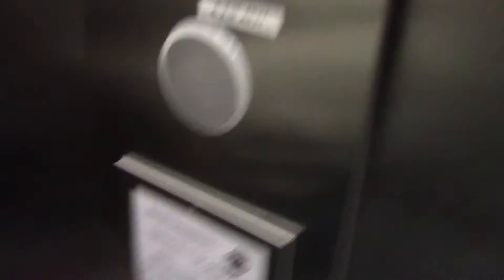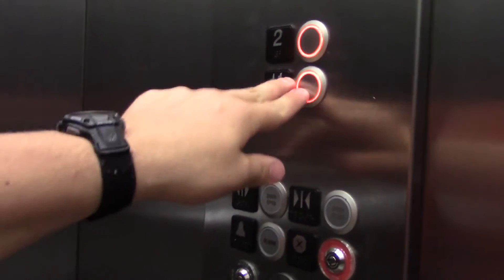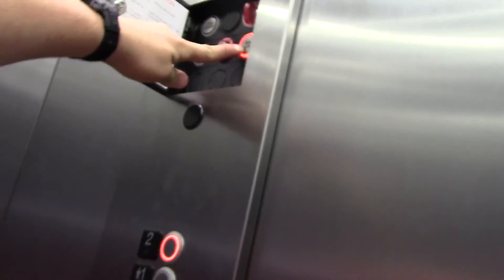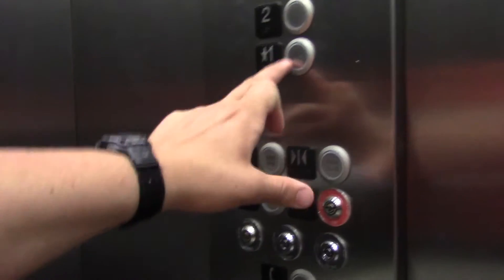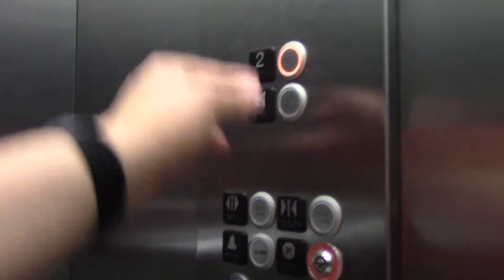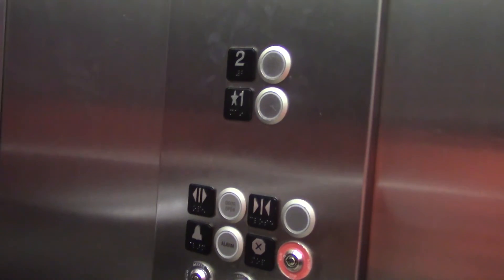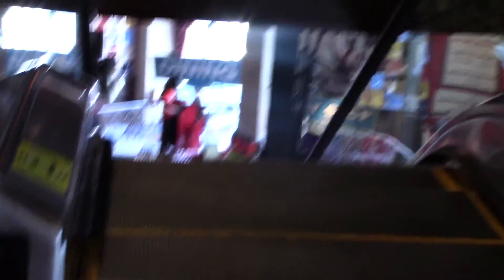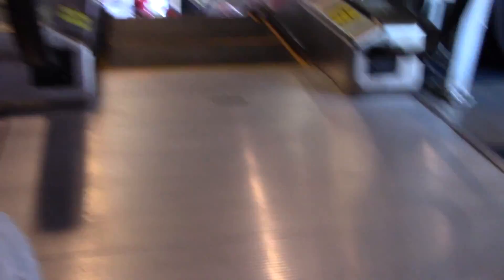KONE EcoDisc MRL Traction Elevator - Splitsville Luxury Lanes - Disney Springs - Orlando, FL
Elevator Information
Brand: KONE
Fixtures: KSS 500
Floors Served: 2